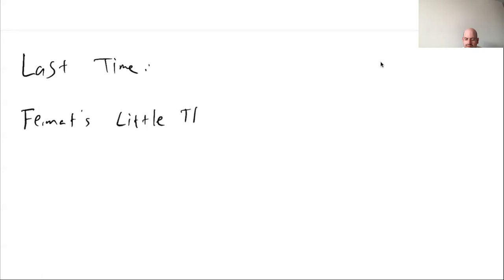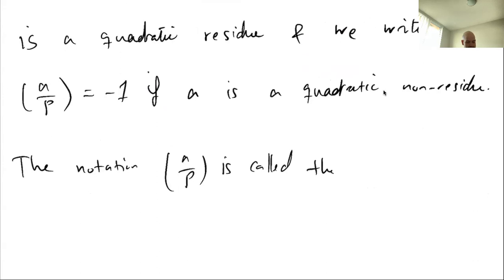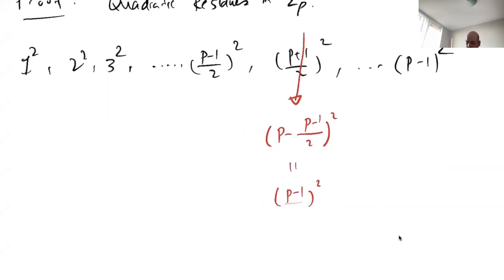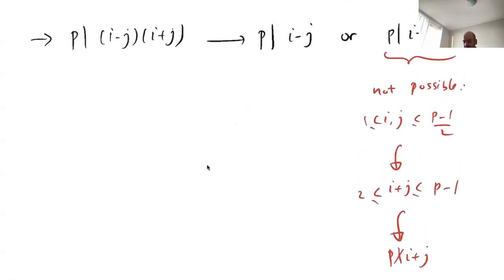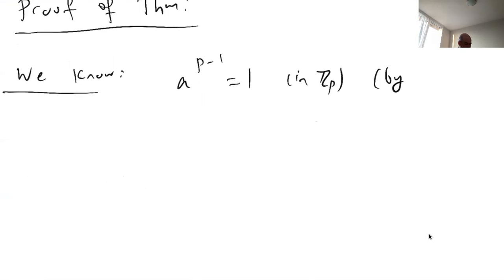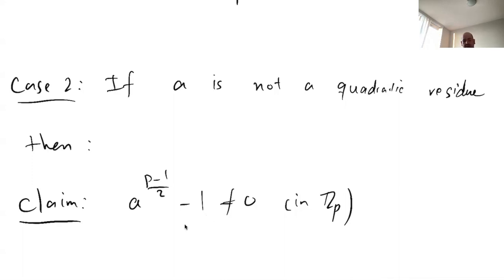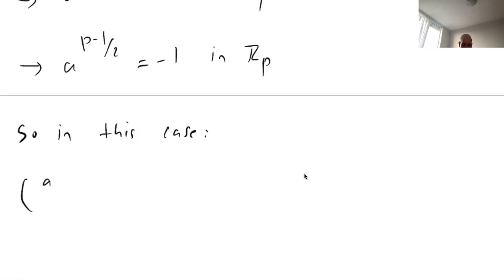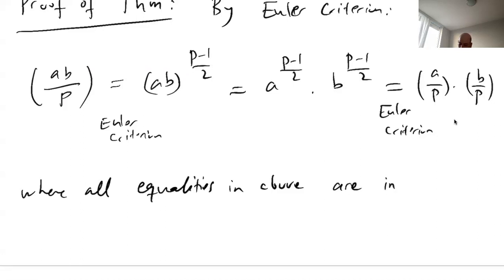Lecture 13 (Discrete Mathematics I, Fall 2021)-part 1